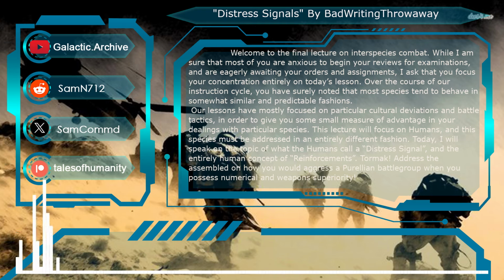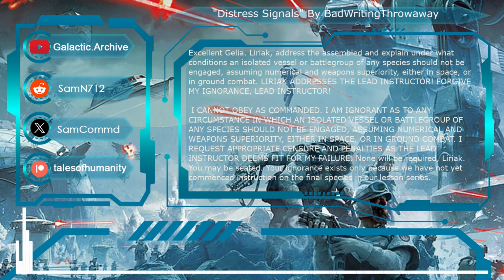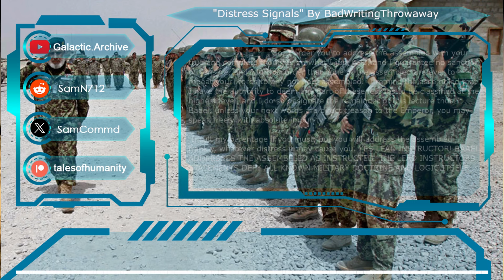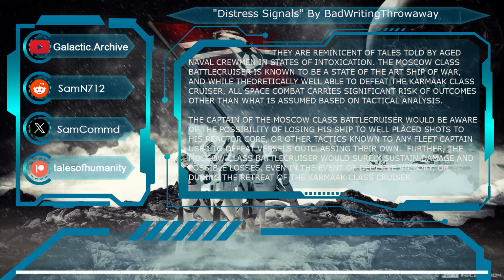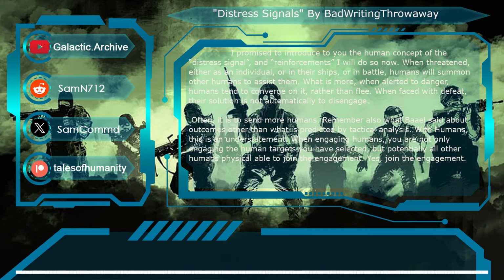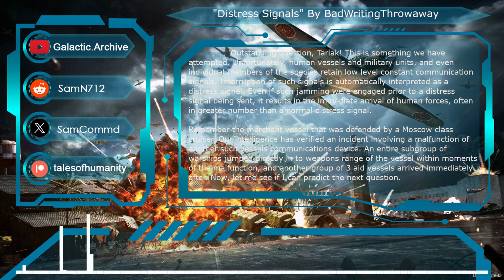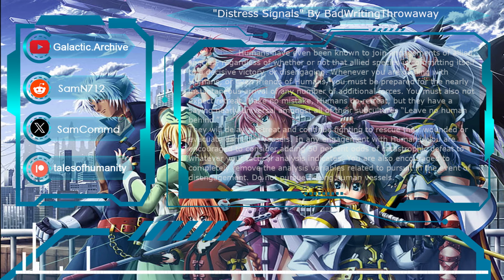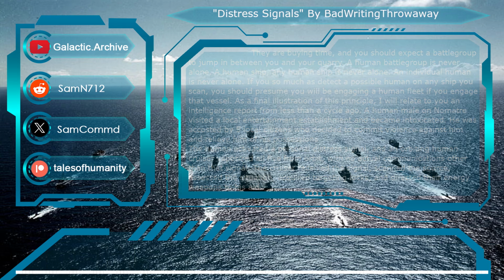Distress Signals | Humans are space orcs? | An HFY Story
This is an awesome video narrating a sci-fi story set in the future. These stories are from a niche writing community called HFY or Humans_are_space_orcs. You can learn more in the following (ad free) video.